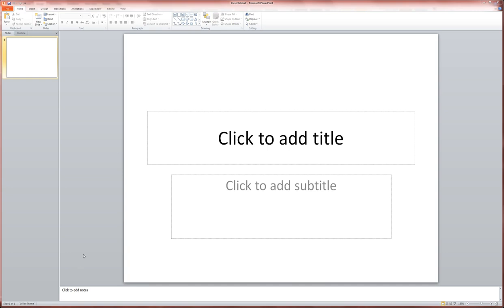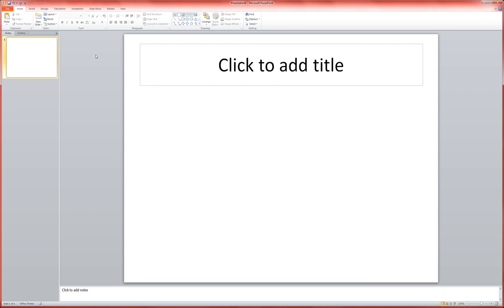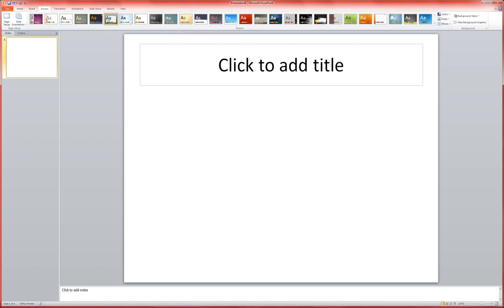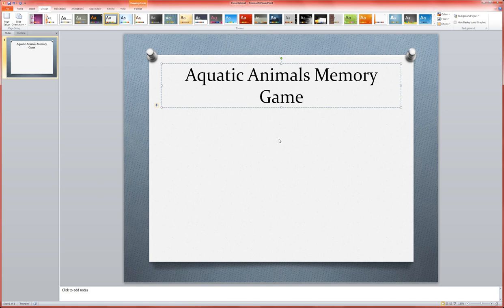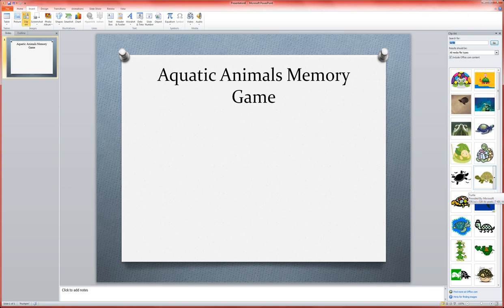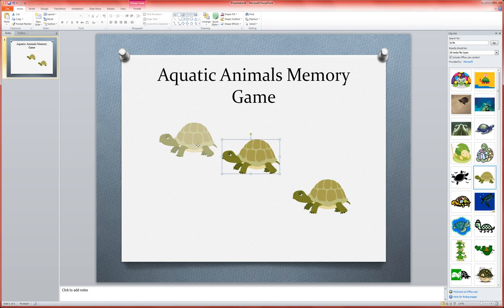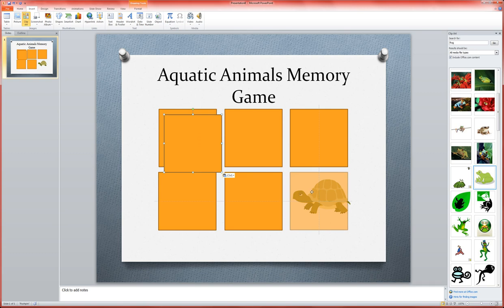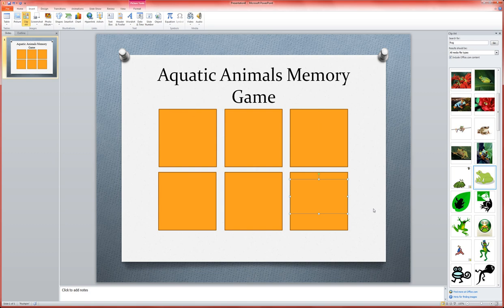Memory Game Part I